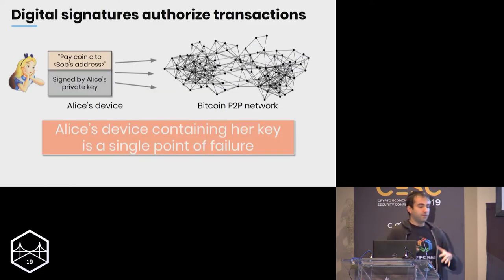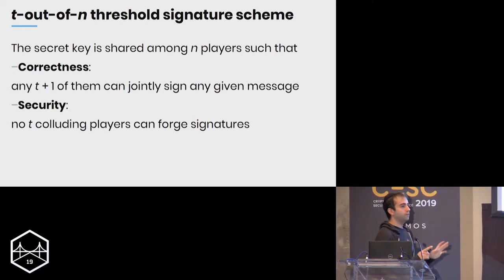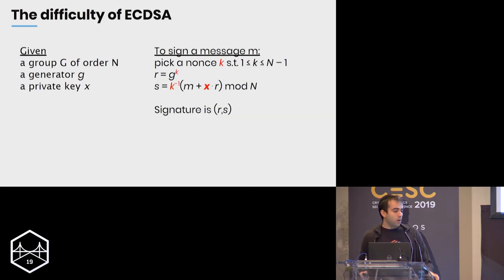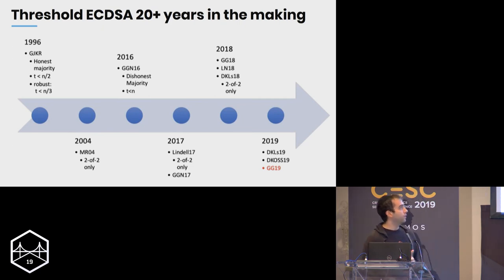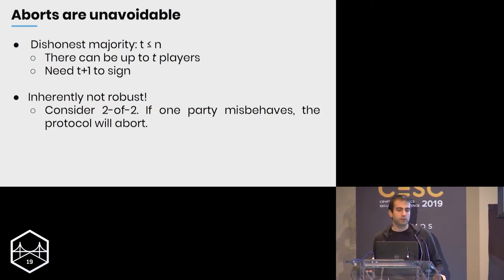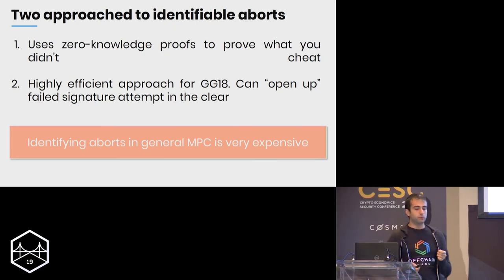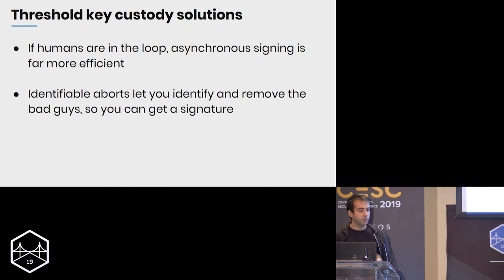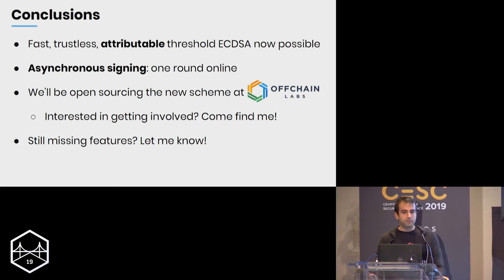SFBW19 - Better Threshold Signatures and MPC for Blockchains - Steven Goldfeder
SFBW19 - Better Threshold Signatures and MPC for Blockchains

Speaker:
Steven Goldfeder, Offchain Labs / Cornell Tech